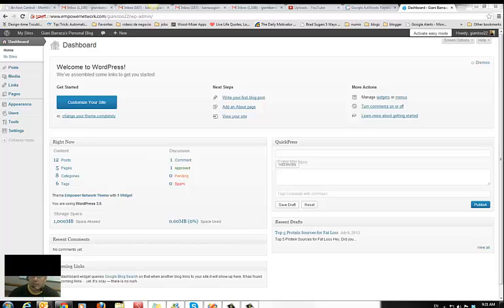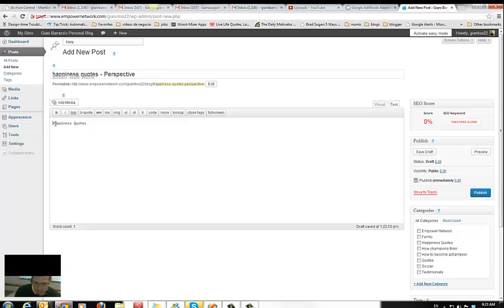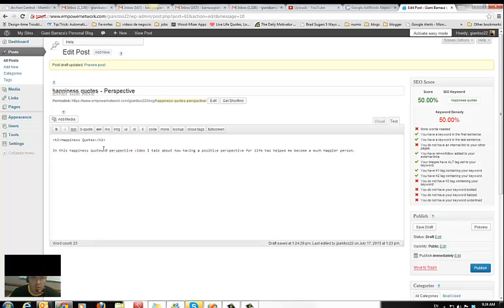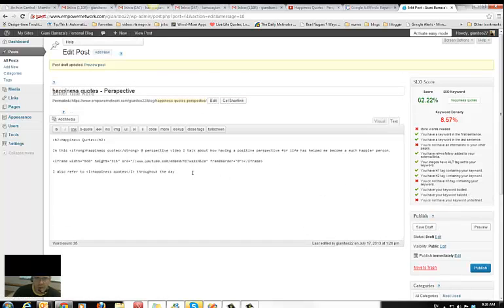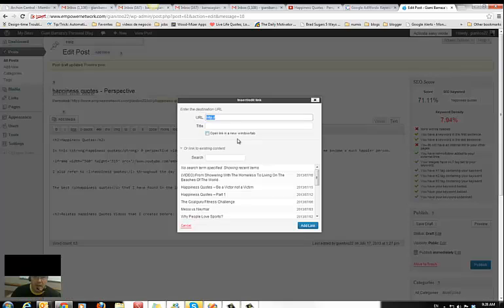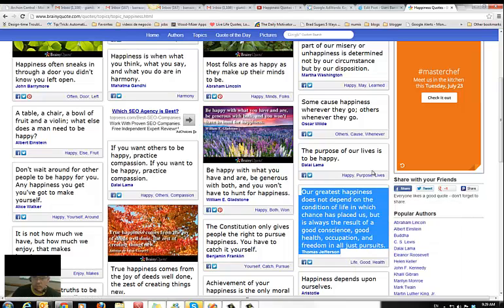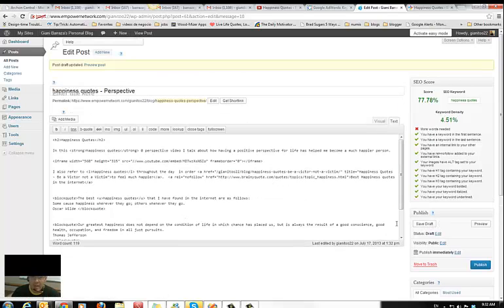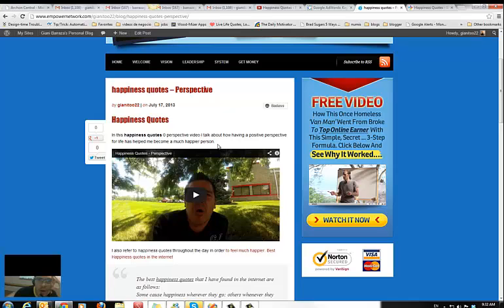SEO Tutorial - How to write a blog that google likes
SEO Tutorial on how to write a blog optimized for Google.   To learn how to make money blogging visit my